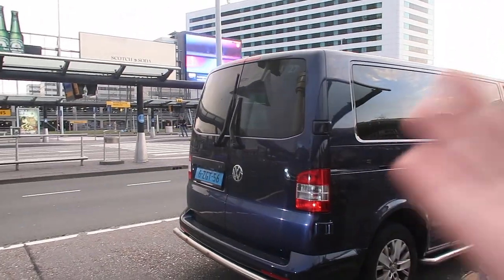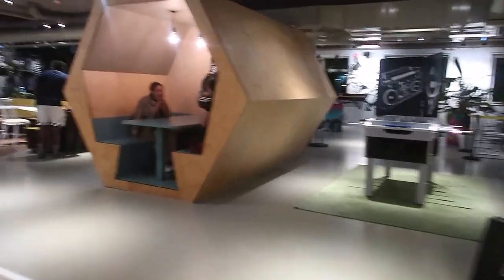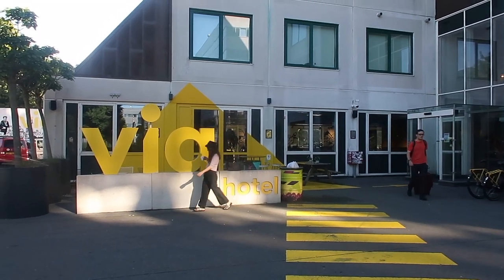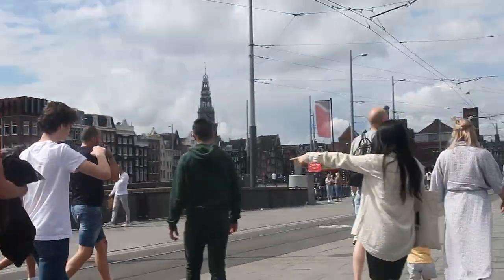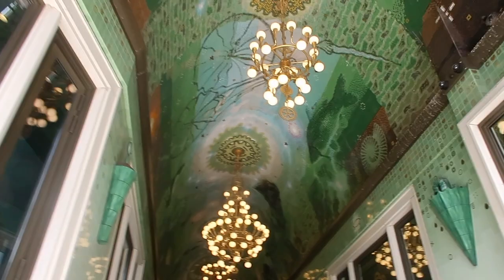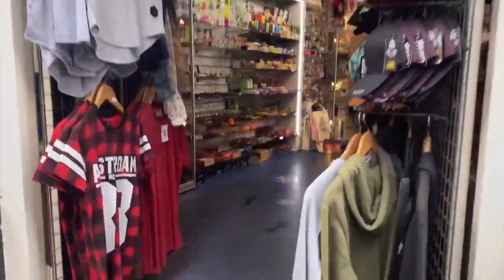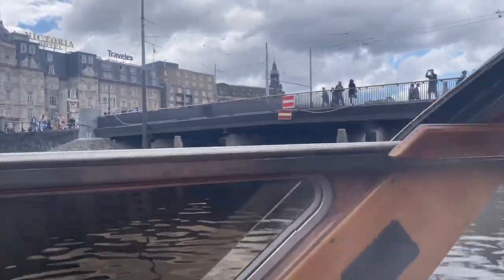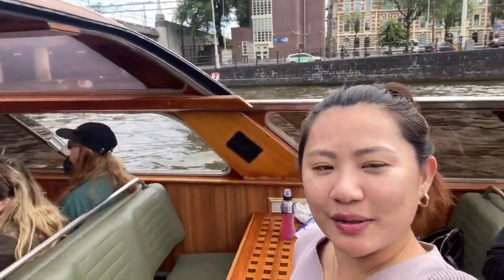EUROPE DIARIES• Hello 👋 AMSTERDAM |BOAT CANAL CRUISE |WHOLE CITY TOUR|BHUTANESE YOUTUBER|DAILY VLOG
Lots of Love and Virtual Hugs,
Chundhala.